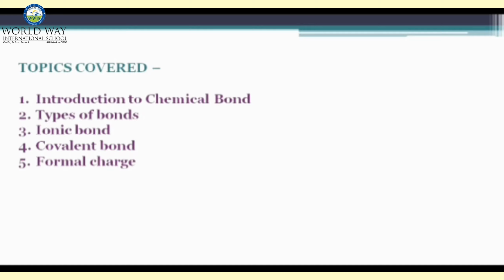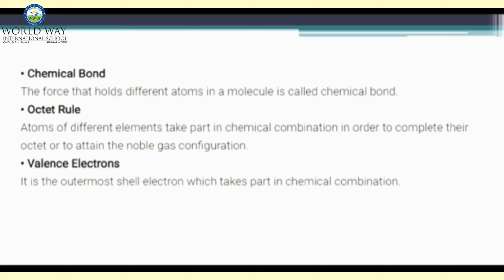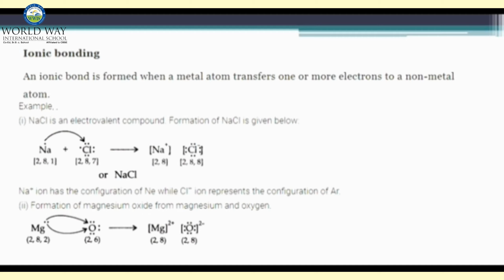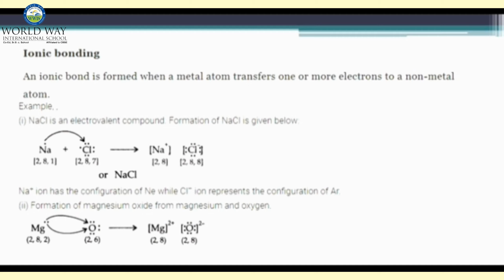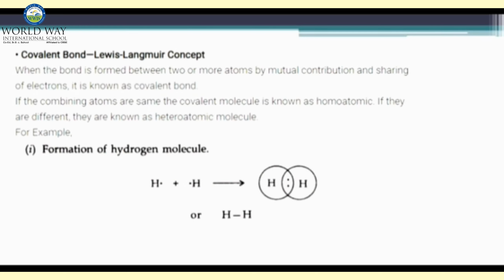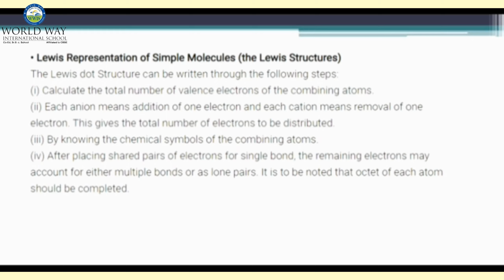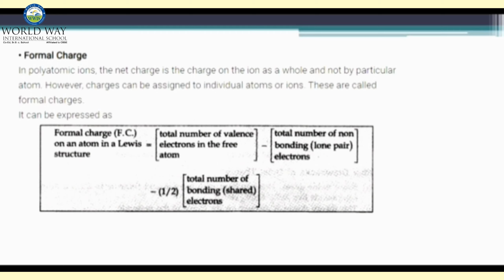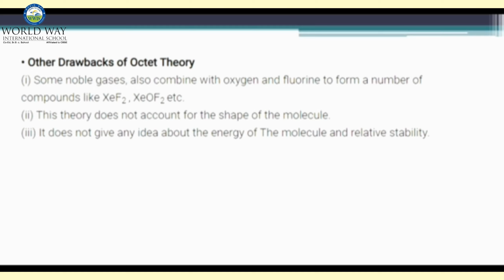GRADE 11 CHEMISTRY CH - 4 "CHEMICAL BONDING" PART - 1